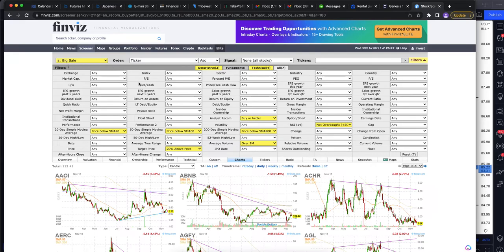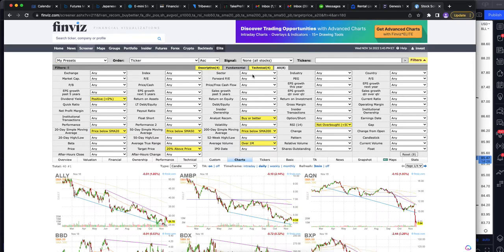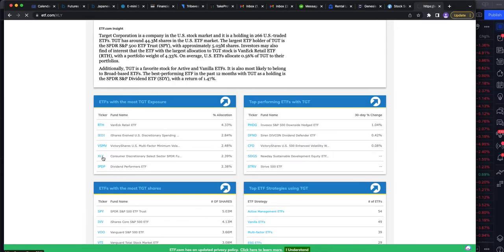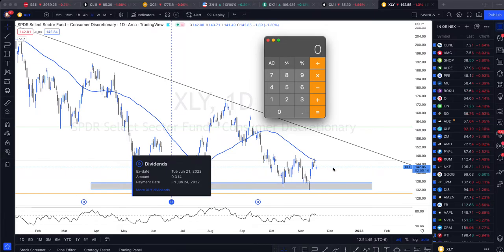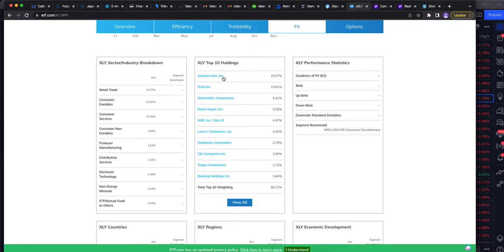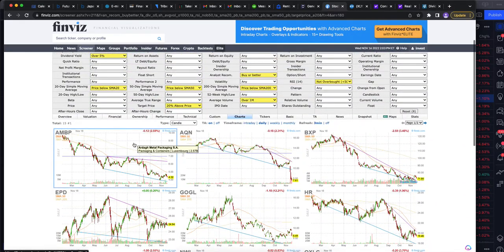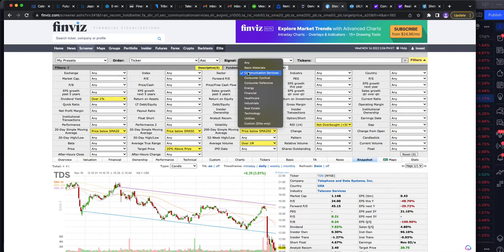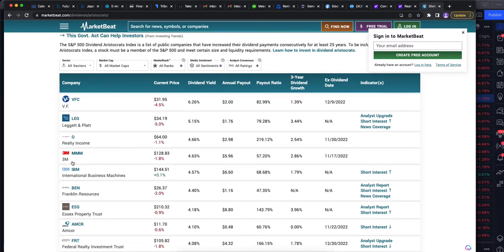Investing for Dividends Tutorial